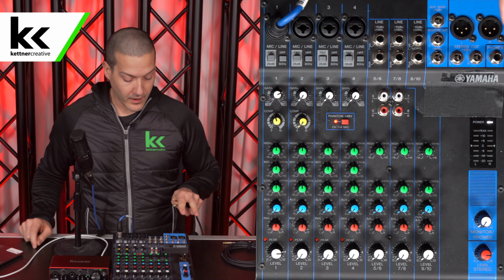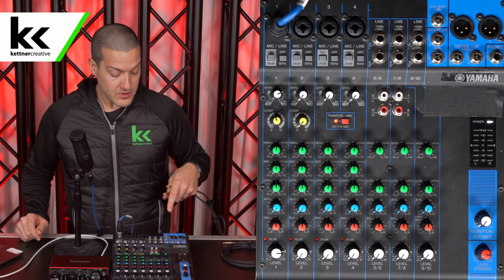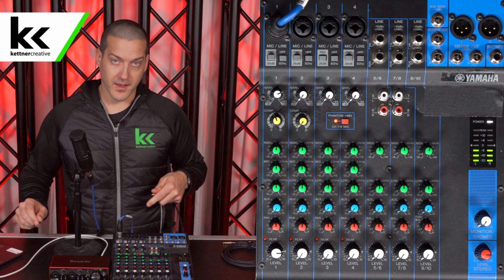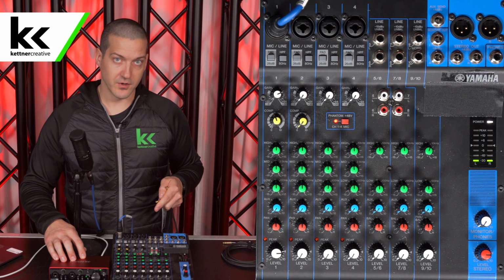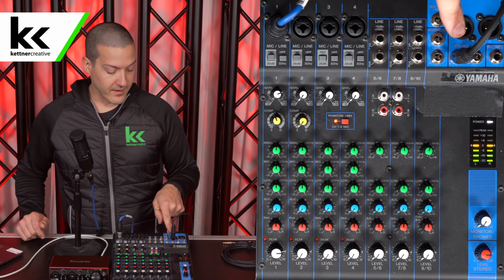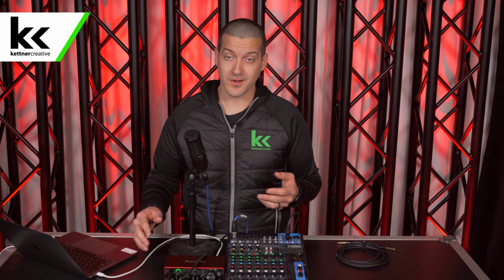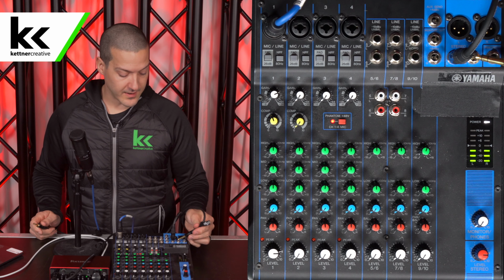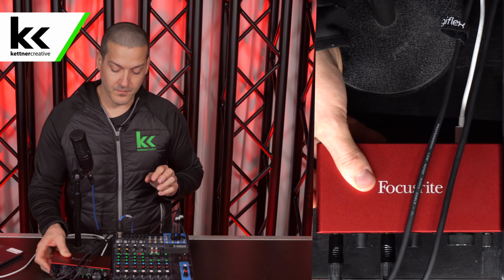Connect Audio Mixer to Scarlett 2i2 Audio Interface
In this tutorial we show you exactly how to connect any audio mixer to the Scarlett 2i2 Audio Interface.

CHAPTERS:
0:00 - Introduction
1:28 - Pricing & Specs
1:40 - Connect Microphone To Mixer
2:09 - Microphone & Mixer Setup
3:02 - Focusrite Inputs
3:38 - Connect Mixer To Scarlett 2i2 Audio Interface
5:14 - Signal Connected To Computer
5:54 - Final Thoughts